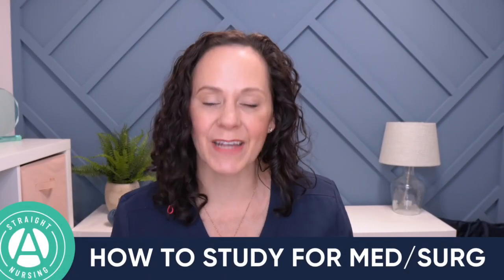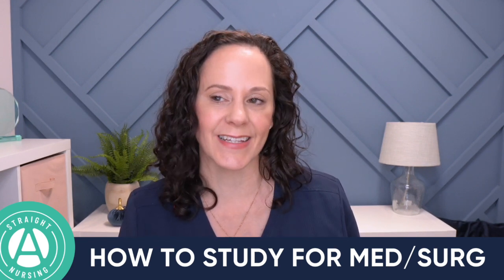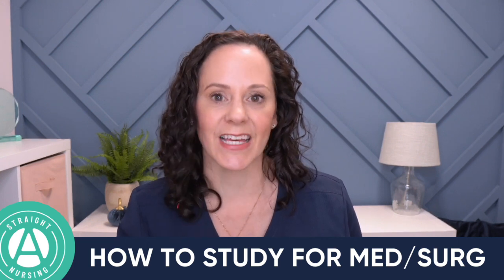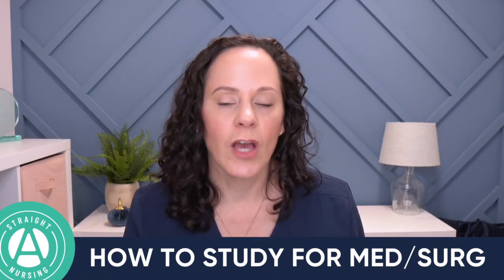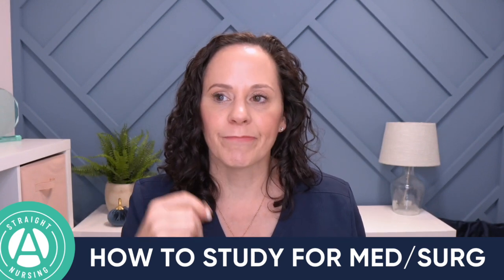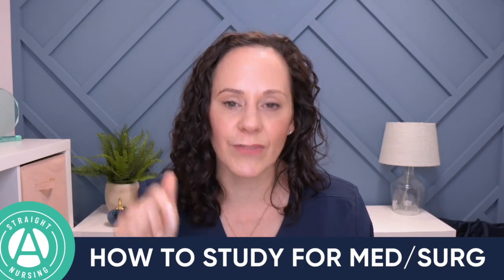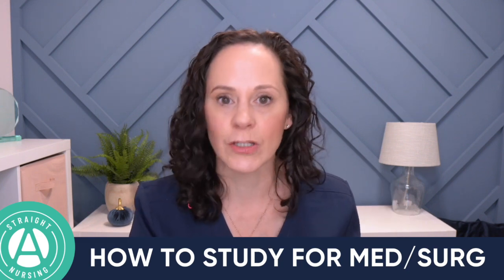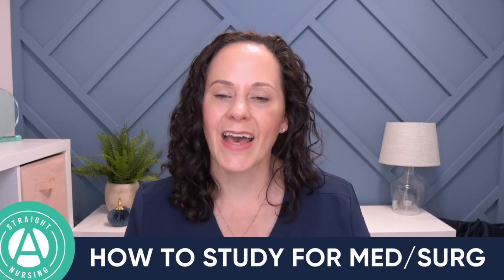How to Study for Med Surg Without Wasting a Ton of Time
Look around in any online nursing student community and you'll see students pulling all-nighters, cramming for exams, struggling with knowing how to study, and generally having a pretty miserable time.

Well guess what? You actually CAN study more efficiently in nursing school...you simply have to know what to focus on so you don't over-study! In this video I'm breaking down the Straight A Nursing LATTE Method so you can streamline how you study for Med Surg and zero in on the key things a nurse needs to know.

Are you heading into nursing school? Download my FREE "New Nursing Student Checklist"